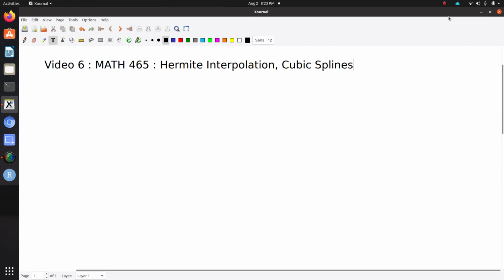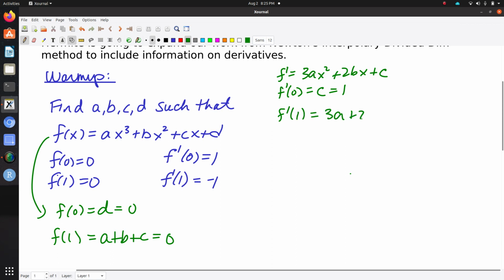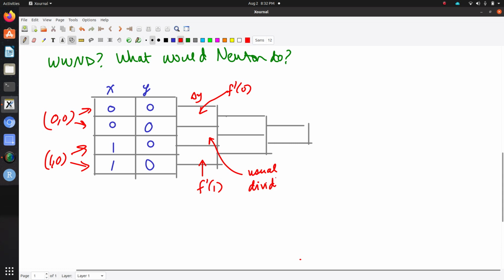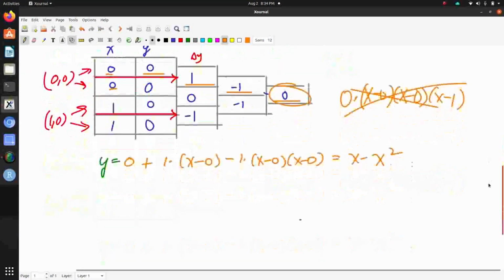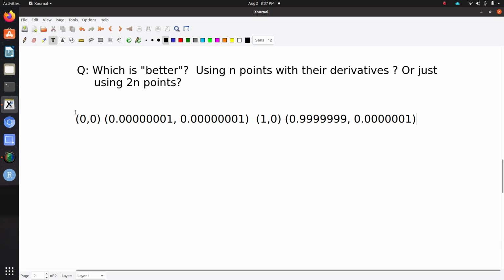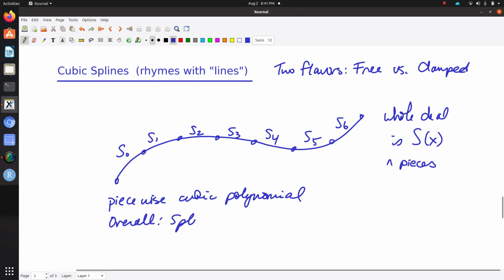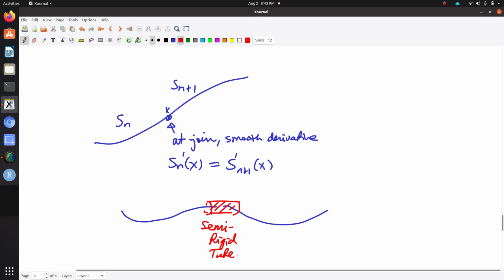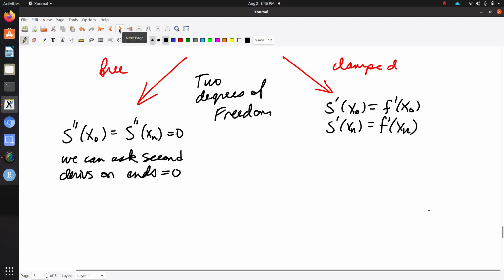Video6 MATH465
Hermite Interpolation and Cubic Splines